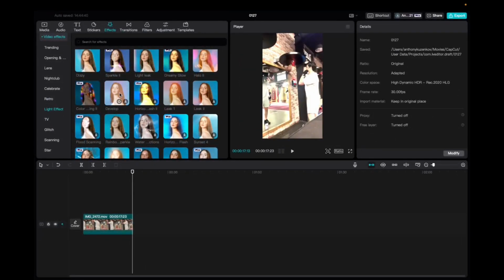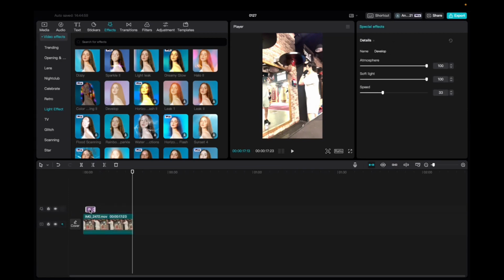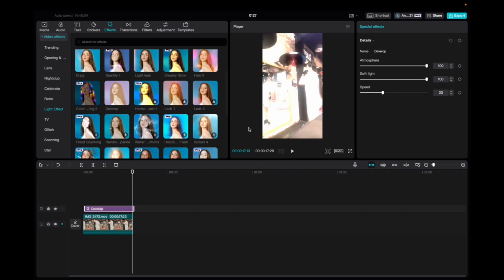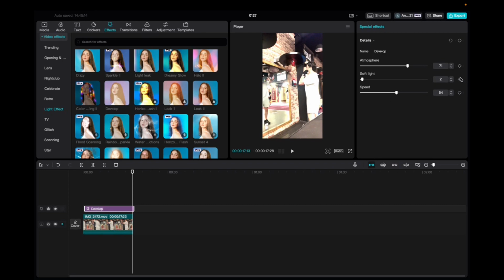How To Use The Develop Effect In CapCut